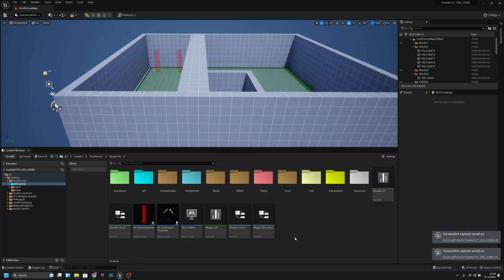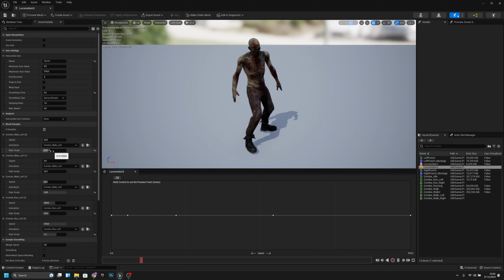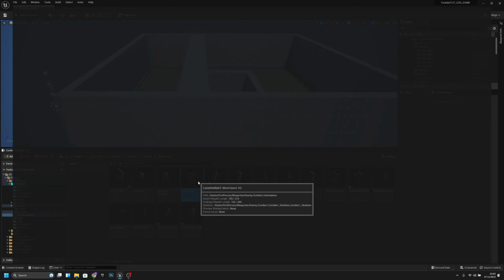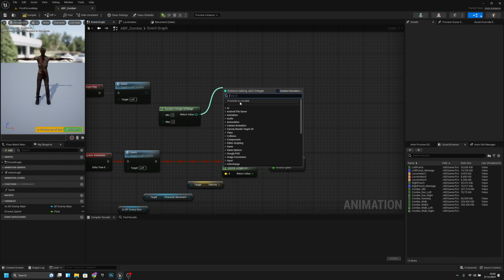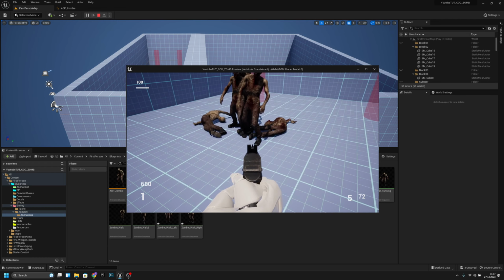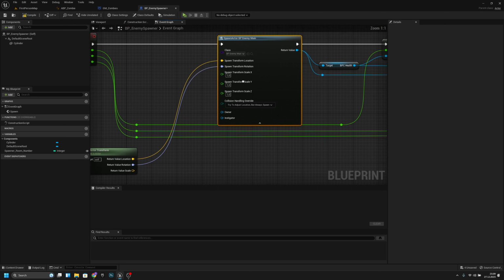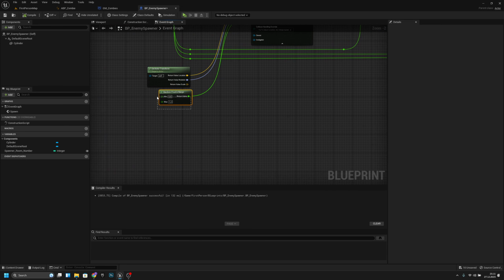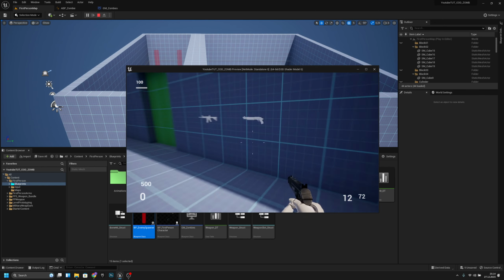ADDING VARIATION TO ZOMBIES Unreal Engine 5 COD Zombies series Part 53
In this episode we will add some variation to zombies sizes and also to their animations! Hope You Enjoy!